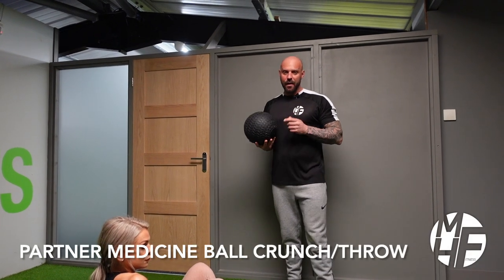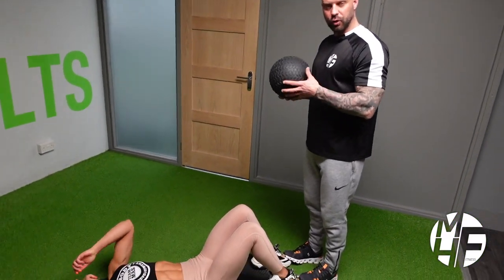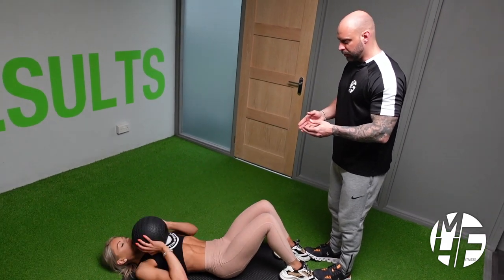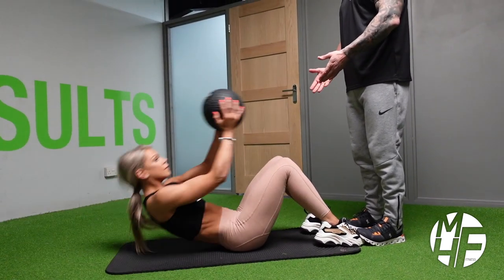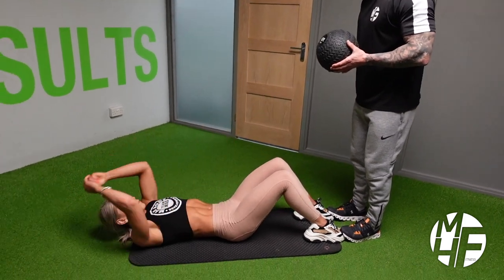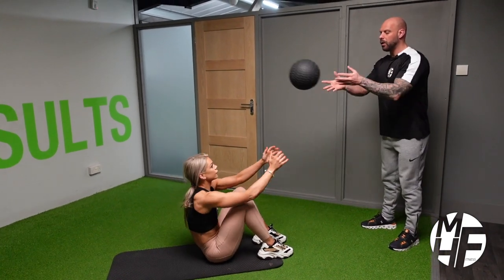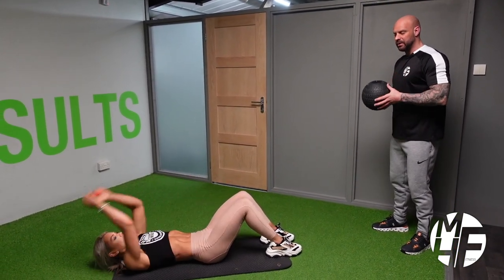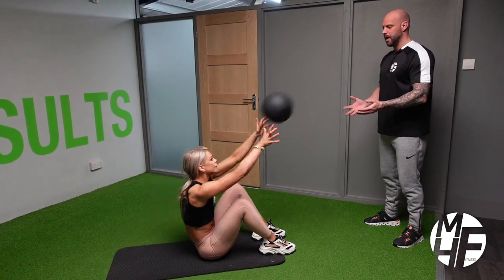How To Do A PARTNER MEDICINE BALL CRUNCH: A Step-by-Step Tutorial for Better Core Workouts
In this video, you'll learn about the Partner Medicine Ball Crunch & Throw exercise and how it can benefit your core muscles. This exercise involves working with a partner to perform a variation of the traditional medicine ball crunch, adding a challenging twist to your core workout.

The Partner Medicine Ball Crunch & Throw targets your rectus abdominis, obliques, and lower back muscles, as well as your arms and chest muscles. By working with a partner, you can add resistance and coordination to your workout, making it more challenging and engaging your muscles in a different way than traditional abdominal exercises.

Whether you're a beginner or an experienced lifter, the Partner Medicine Ball Crunch & Throw is a fun and challenging exercise that can help you achieve your fitness goals. With the right technique and proper form, you can build strength and definition in your core muscles and improve your overall fitness and health.